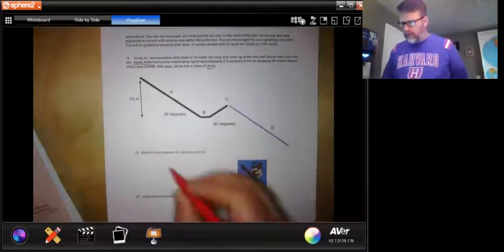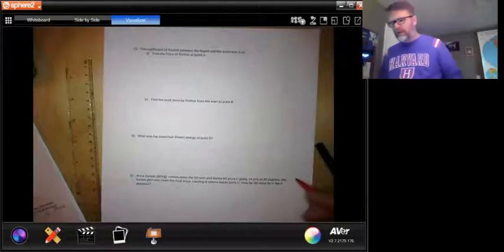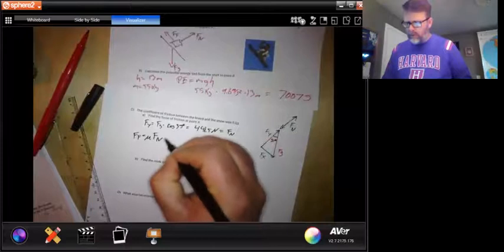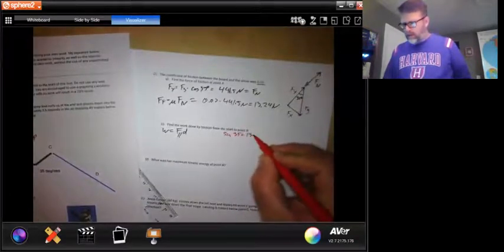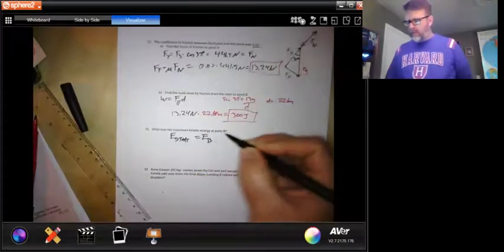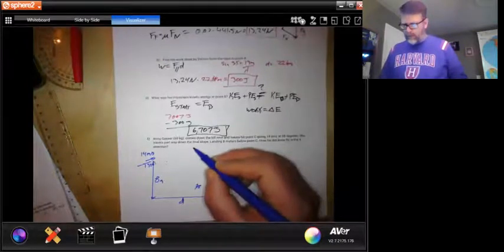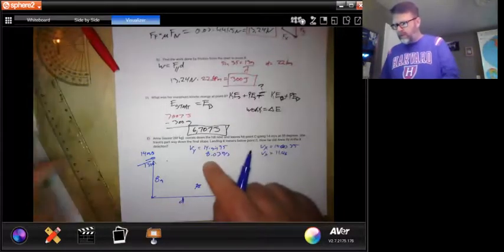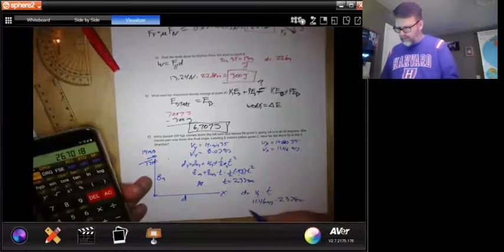Q1 Final Exam Ramp and Projectile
Snow boarder goes down the hill them jumps